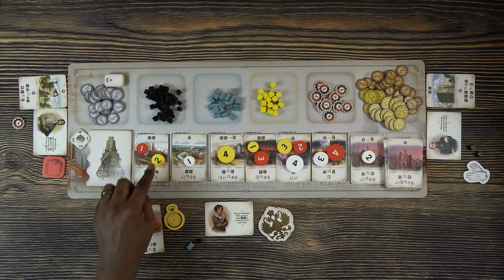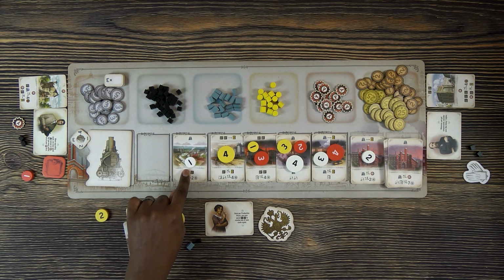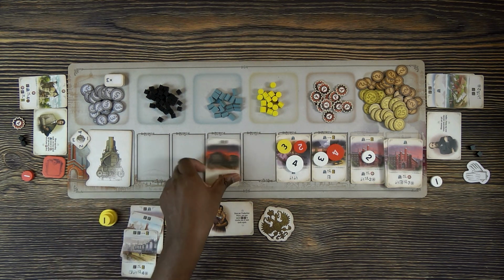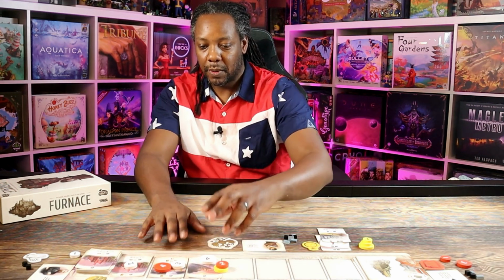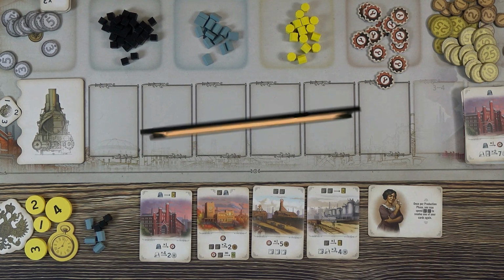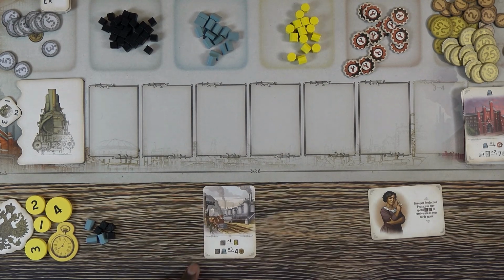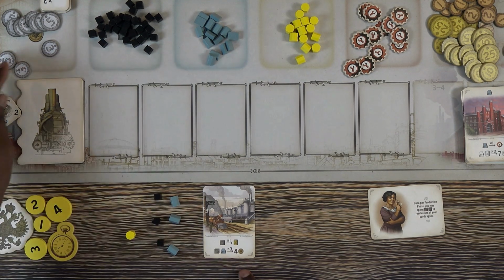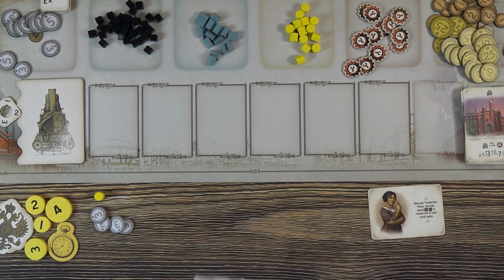Furnace Review: Bring on the heat!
Jeremy Howard gives his review of Furnace by Arcane Wonders. A review copy and play mat were provided by the publisher. I own my own copy too.

It's a good day

Intro 0:00
Intro to gameplay 2:30
Gameplay Auction 3:20
Bidding Phase 7:34
Review 10:08